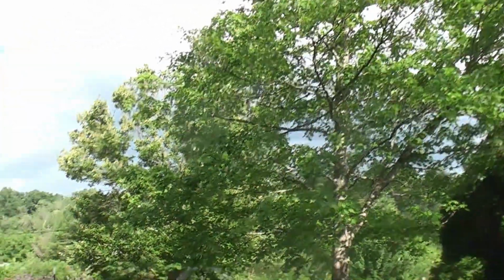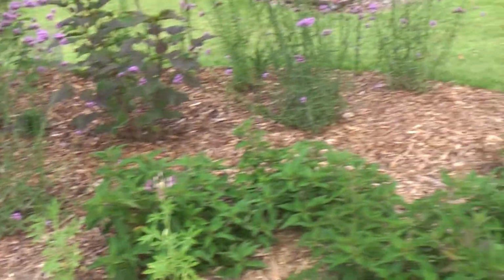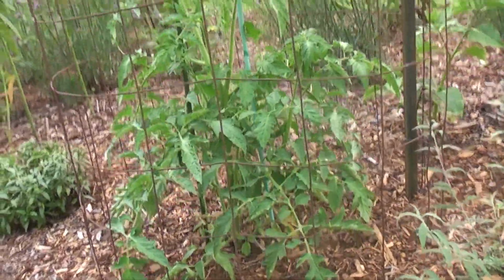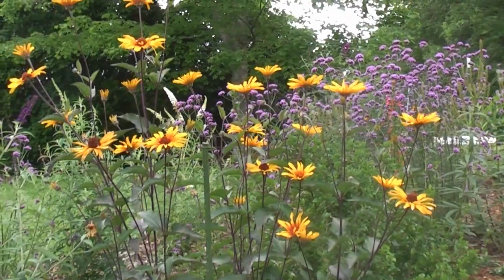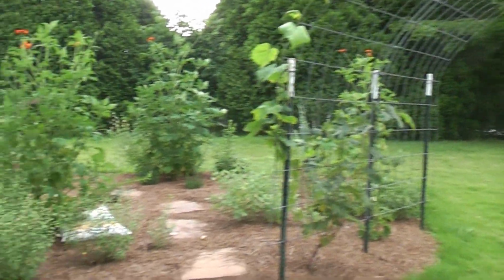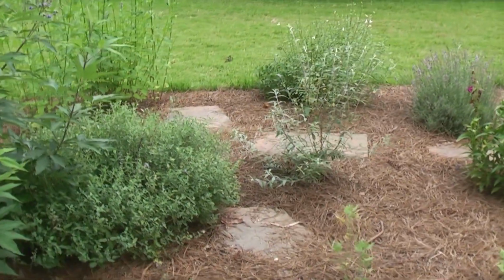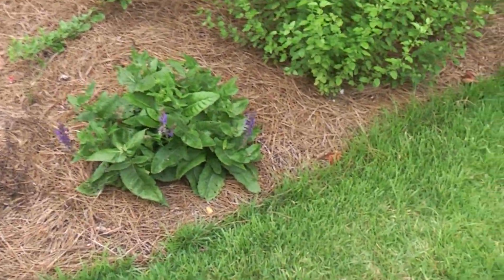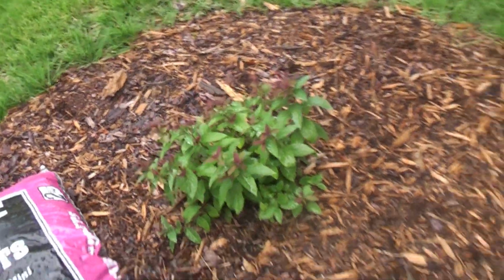July 4, 2019 Pollinator Garden Tour, Pt. 1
My July garden tour. Expect part 2 in a couple of days, and another tour in August. Hopefully I'll be doing full tours every month till October. Also I'll be showing some details in future videos about a couple of chain trellis's I've built and a platform bird feeder how-to. Happy gardening to all!